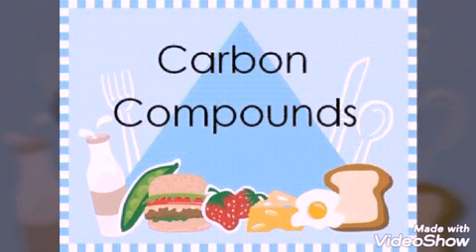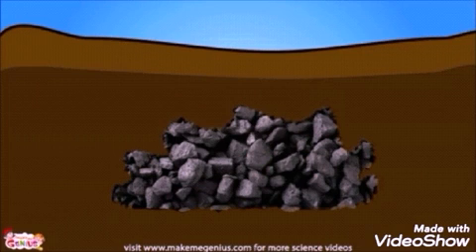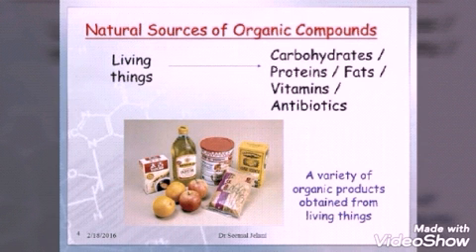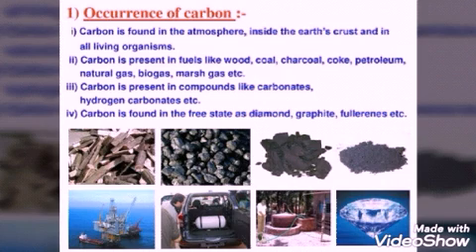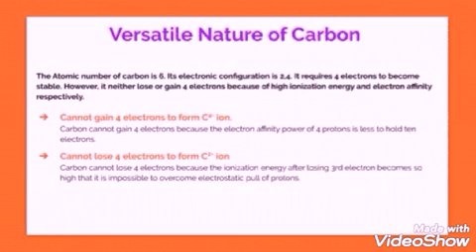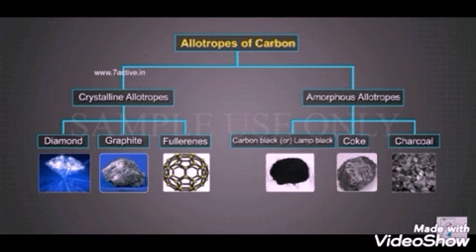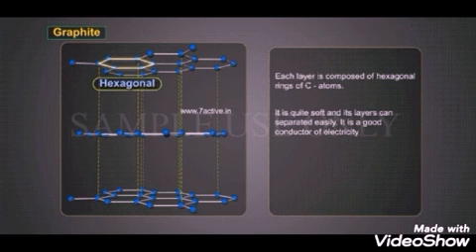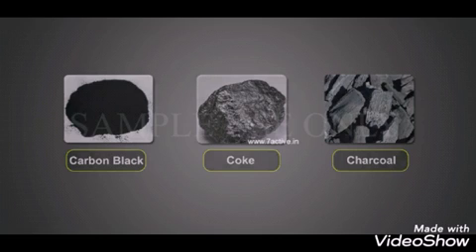Grade 10 - carbon and it's compounds -Part 1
Occurrence of carbon and the physical properties like catenation, Allot ropes of carbon is explained in this video